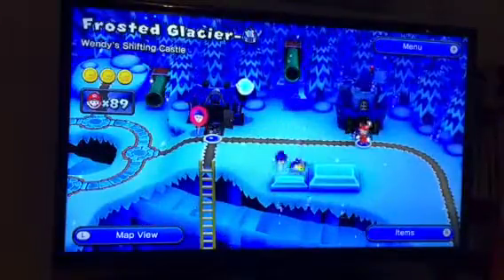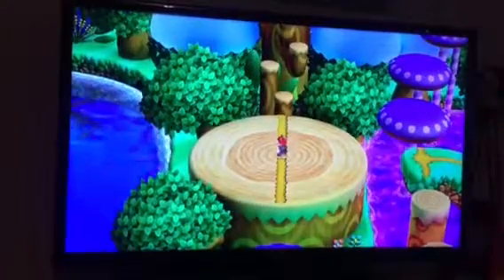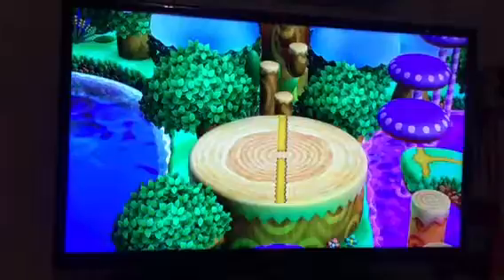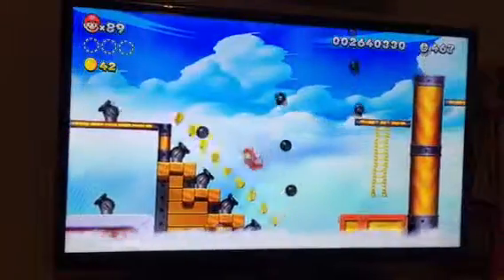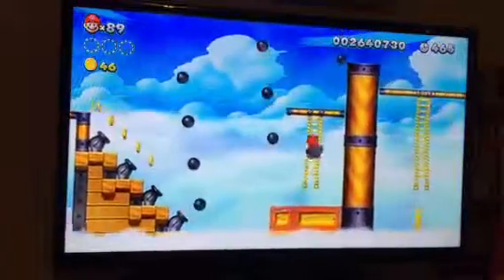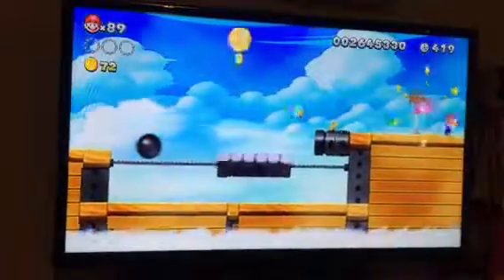New super Mario bros U world 5-airship